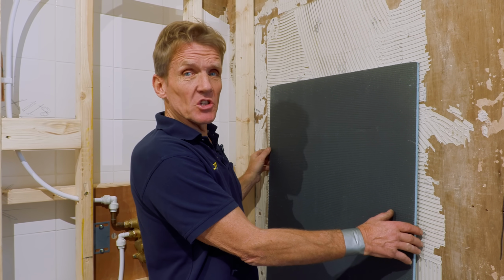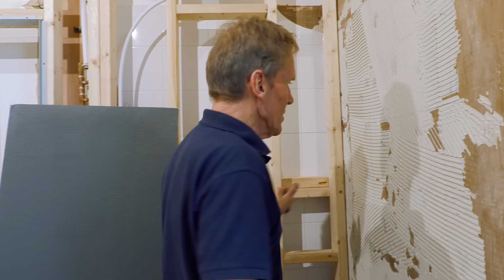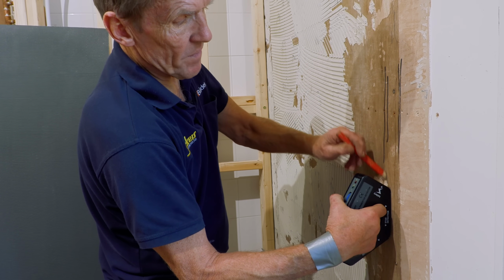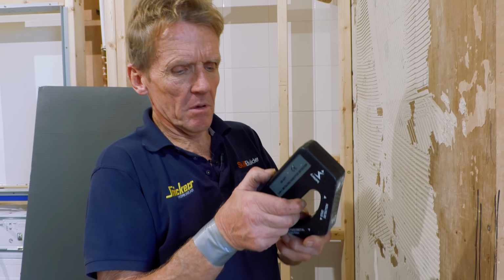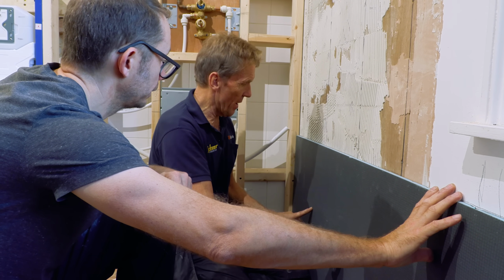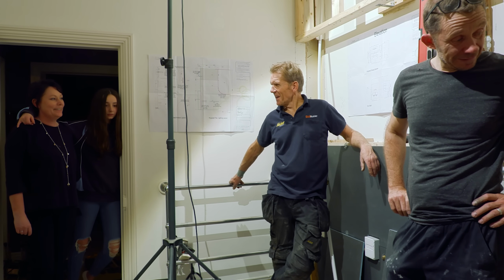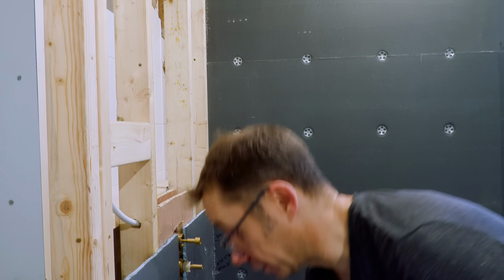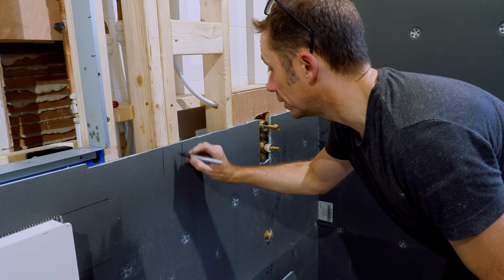Bathroom Renovation #6 - Elements Board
Sponsored by Abacus bathrooms, the bathroom is starting to take shape and with the Elements board covering up the stud work, plumbing and wiring, a real sense of progress is hitting the team.

Jubi is back to help Roger with the Abacus Elements board which he loves working with.

Tools and materials used in this video series:

Tacklife AHS02C Diamond Coated Core Hole Drill Bit Set